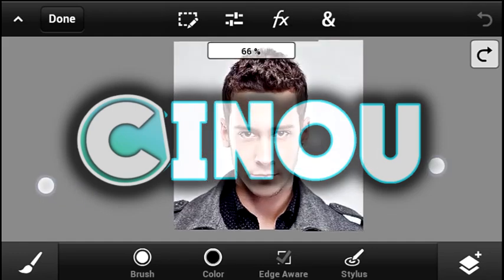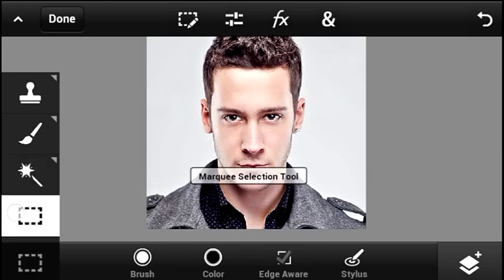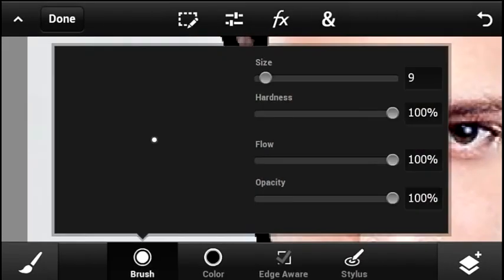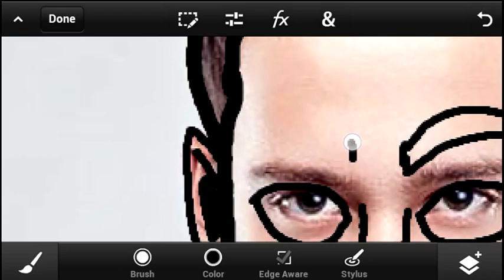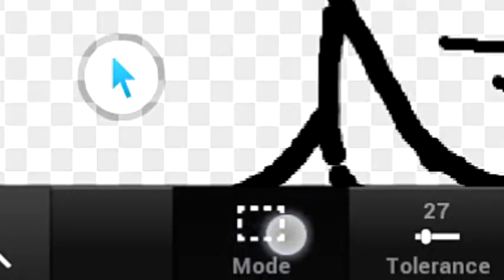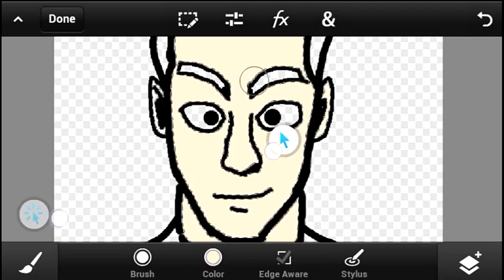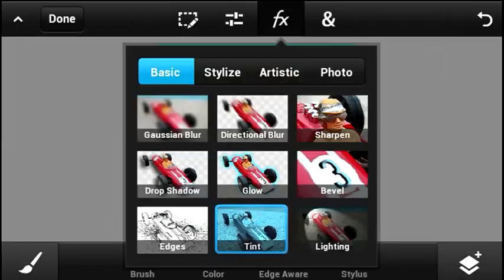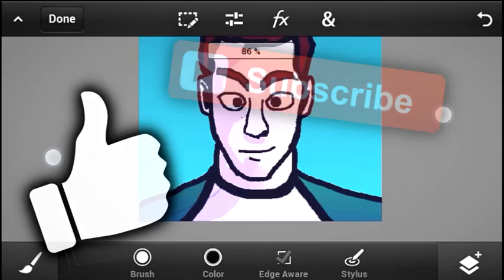How To Make A Cartoon Profile Picture/Avatar On Android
.████████████ /LINKS\ ████████████

█████████████|Need Help ?| █████████████

█████████████||Help me|| █████████████

♠ Cinou